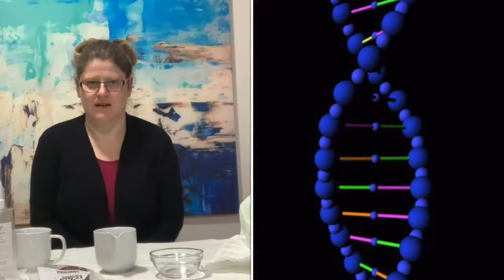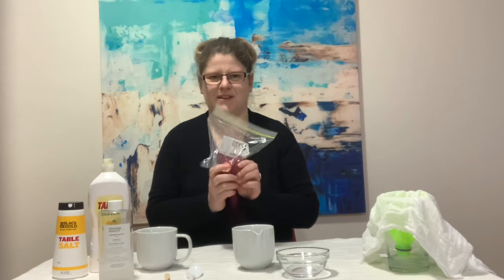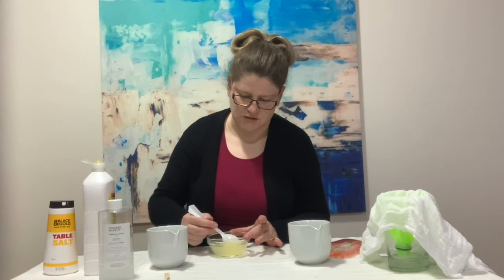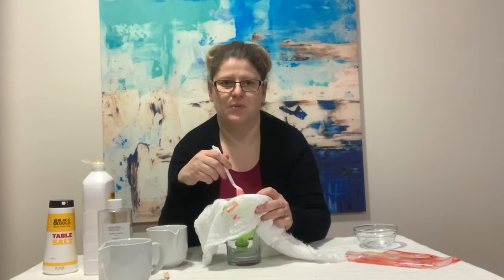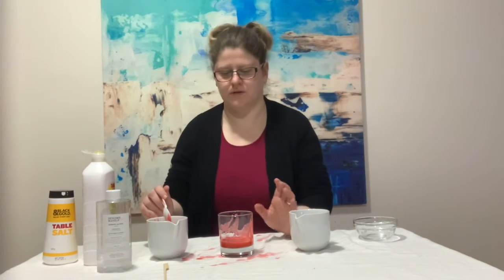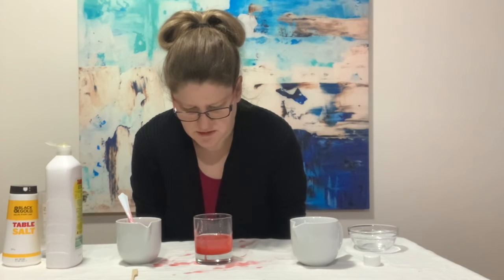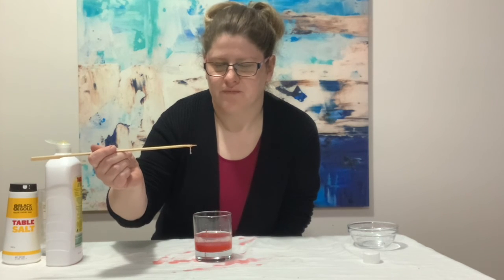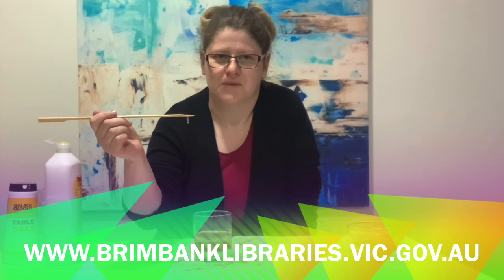Strawberry DNA Extraction with Kylie 🍓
Put your labcoat on and try this interesting experiment with Kylie. You will be able to isolate DNA from a strawberry using common household materials. 🍓💡💡